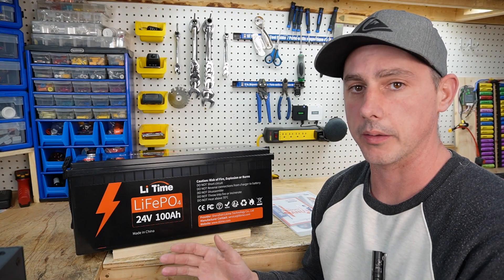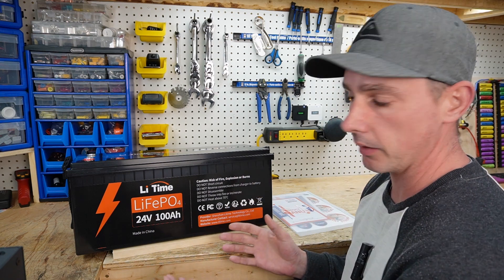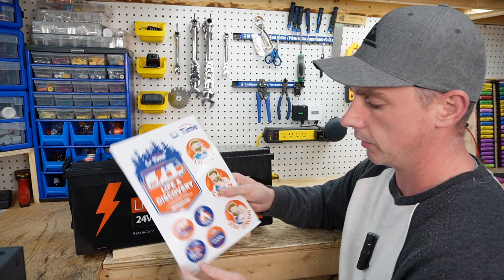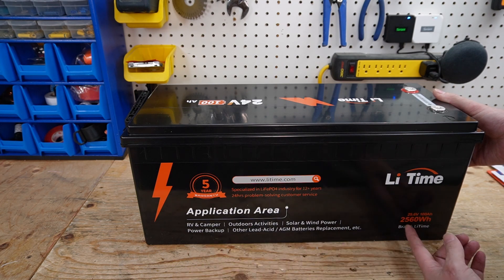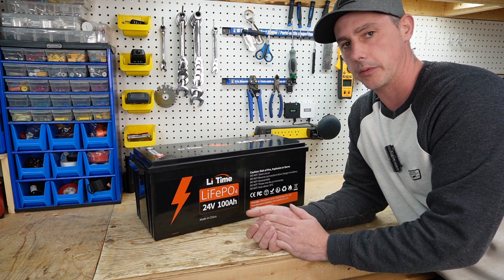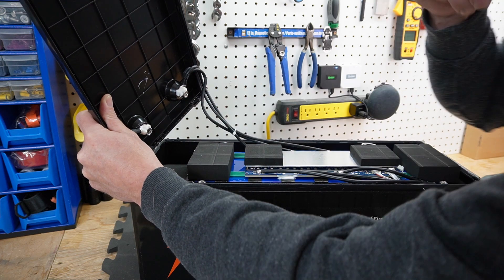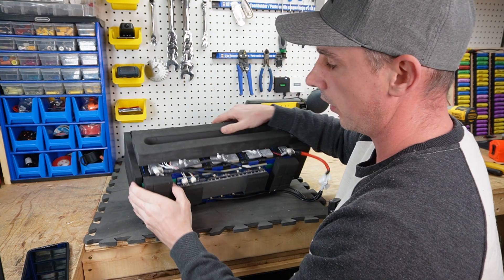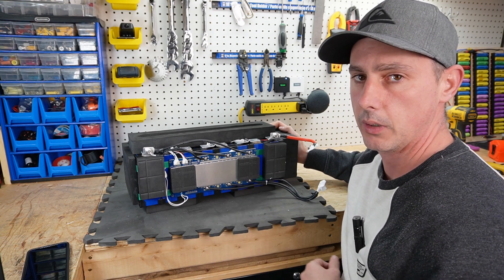LiTime 24 Volt (25.6V) 2560Wh Lithium Battery Test Teardown Great For Trolling Motor And Growatt